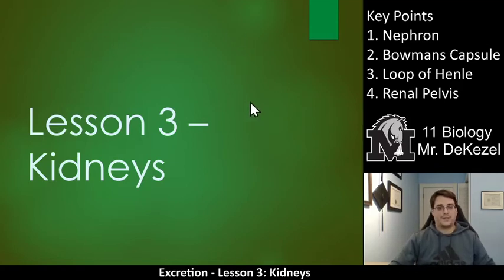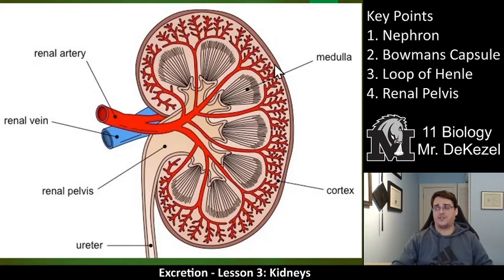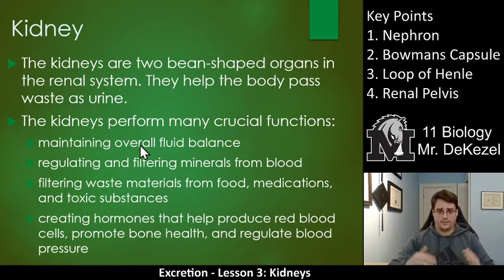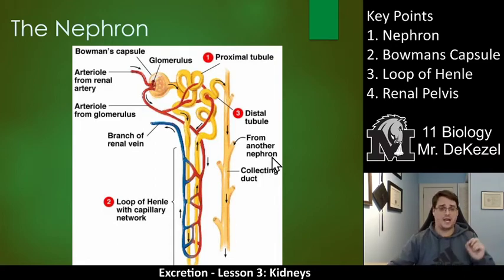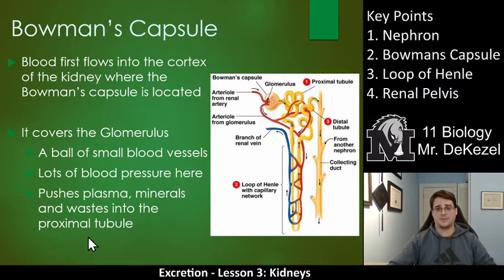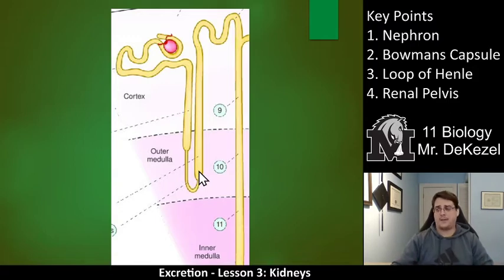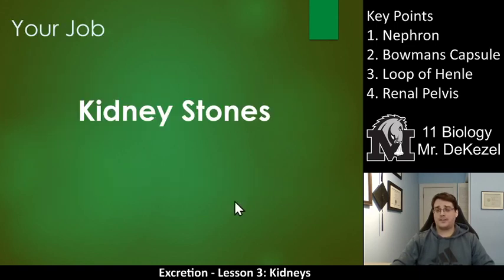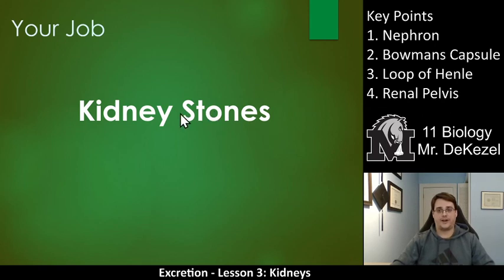Lesson 3 - Kidneys - Excretion